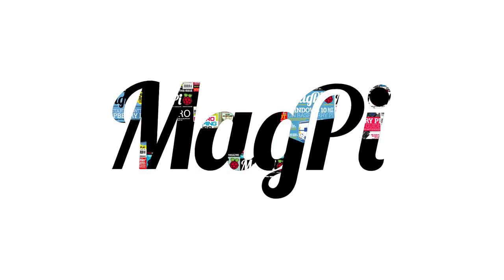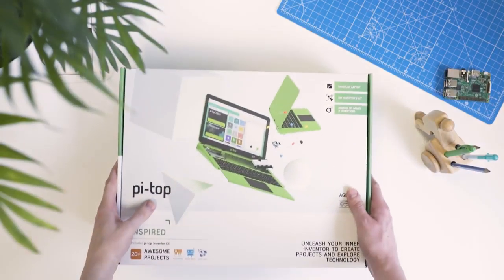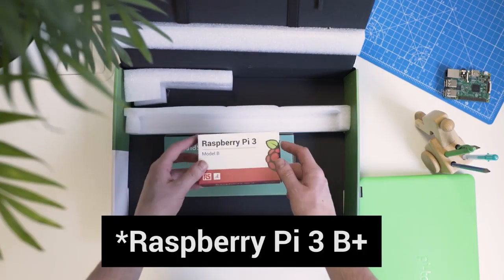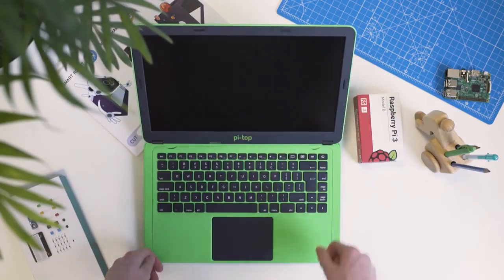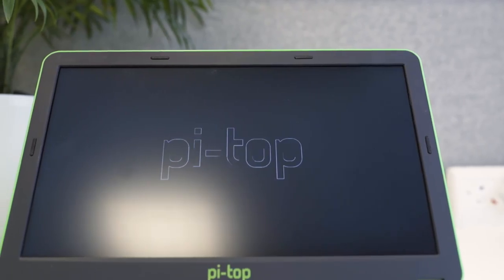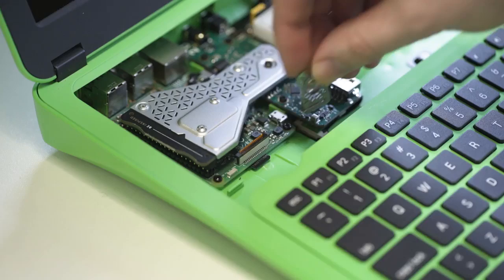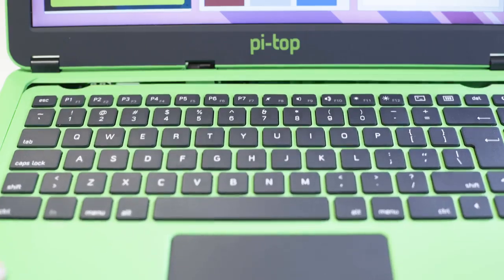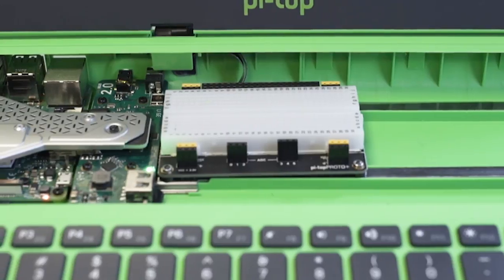The new pi top Raspberry Pi laptop